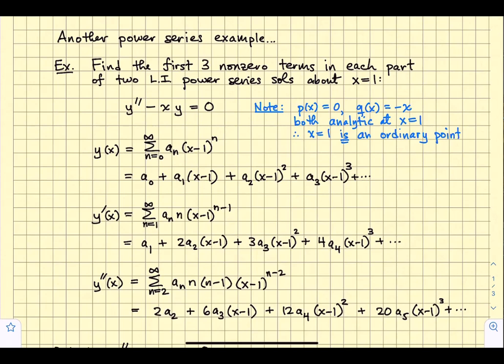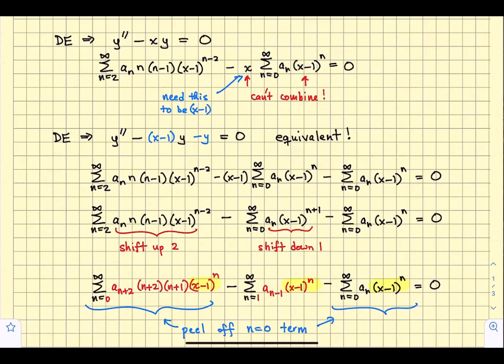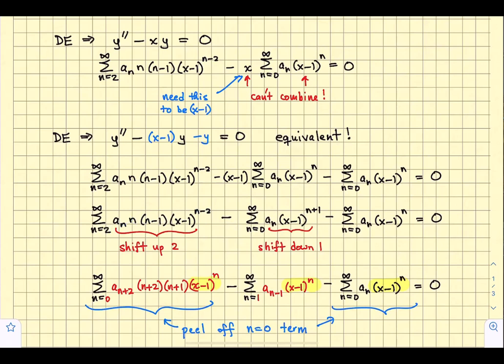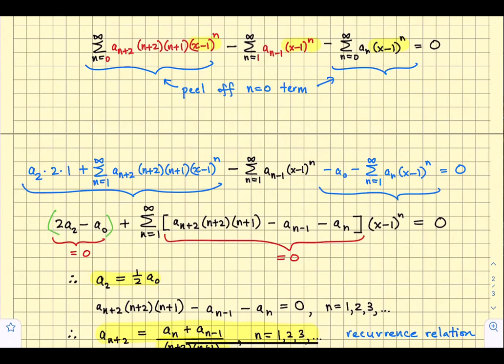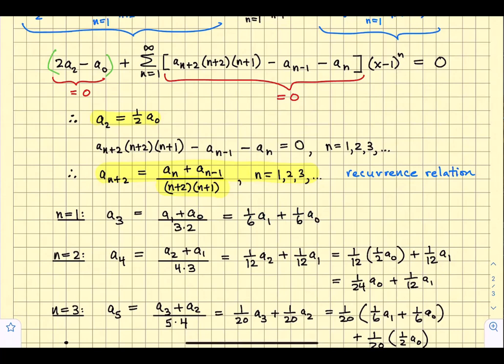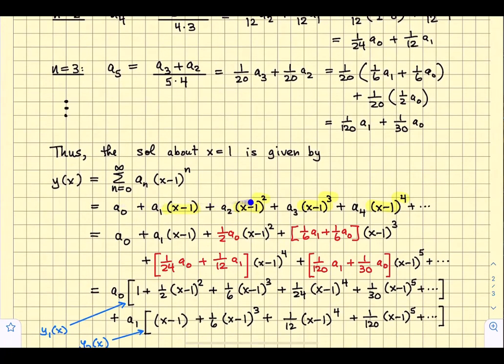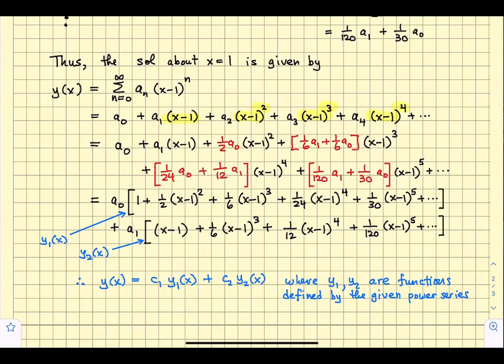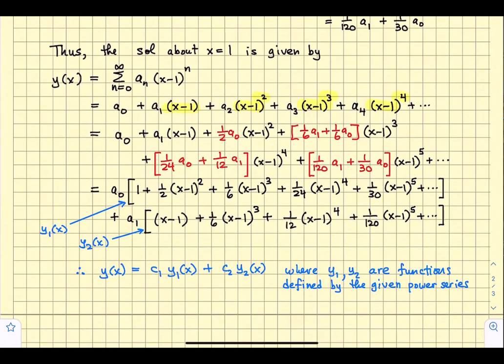Sec. 8.3 Power Series Solutions: Part 2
We work through another example to show how to handle the situation when the coefficient function may not match the powers of x in the series. We also look at how to deal with a two term recurrence relation and eventually write the general solution as the sum of two linearly independent power series solutions.